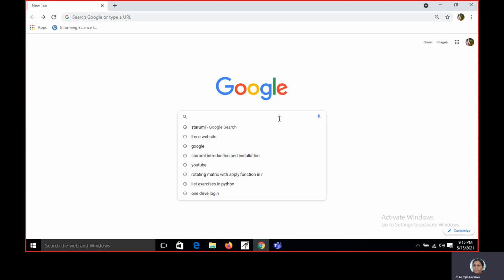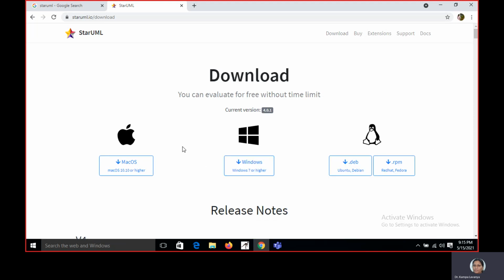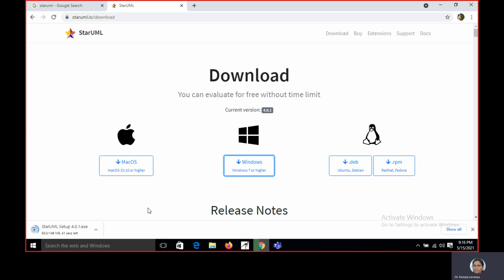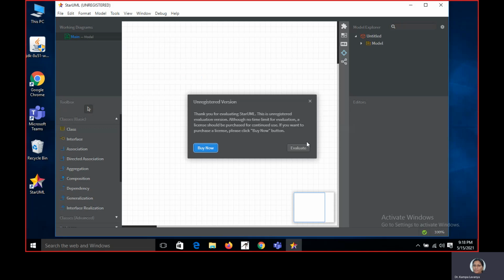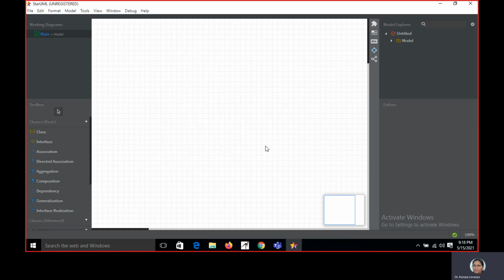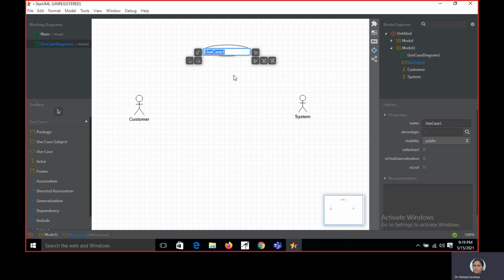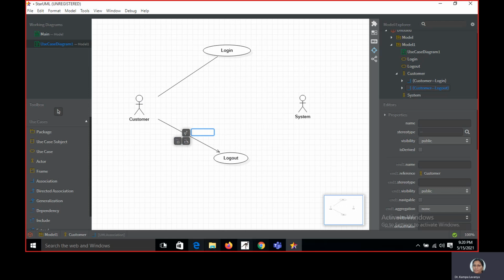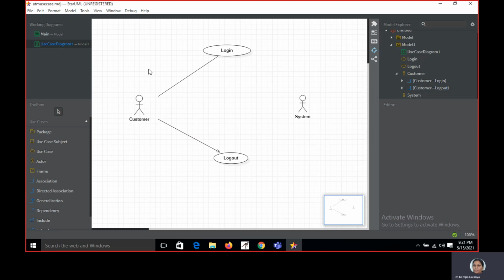StarUML introduction and installation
The video tells about the usage of StarUML to draw UML Diagrams and installation process of the StarUML Software.